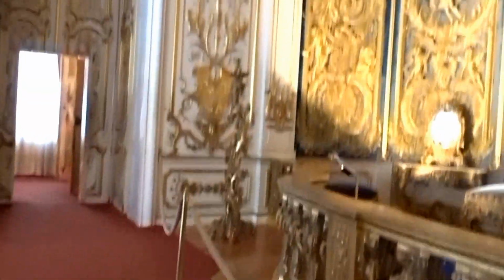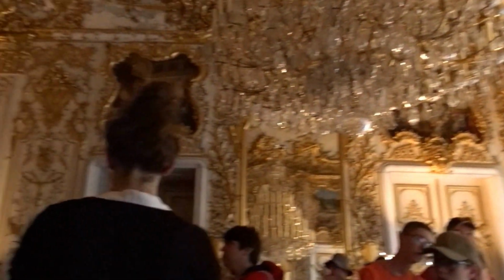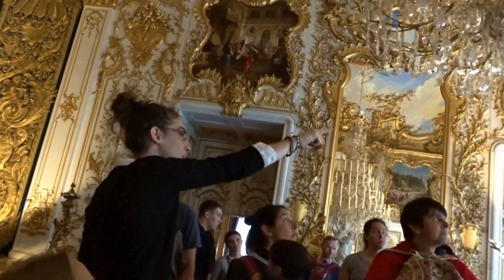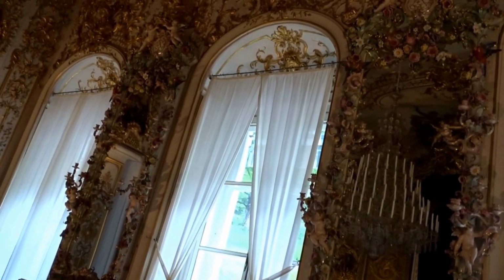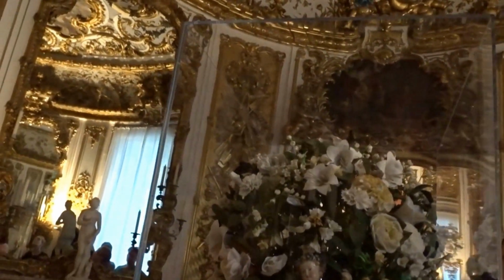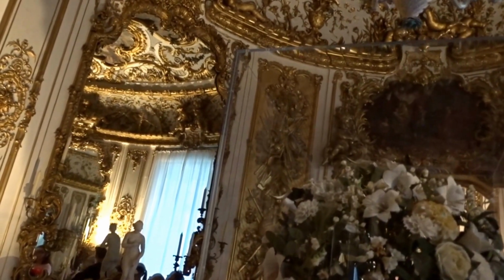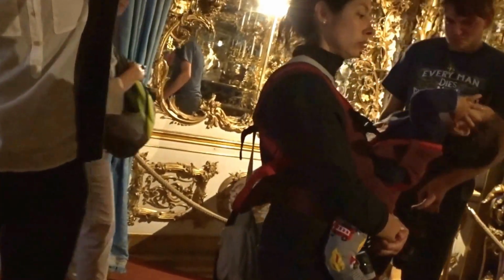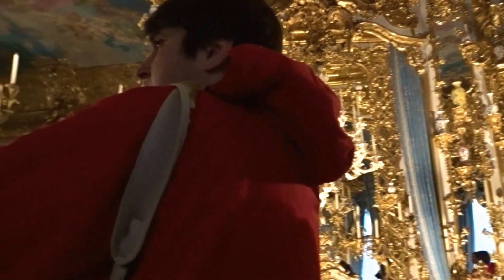Linderhof 2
rrz518 tours the palace